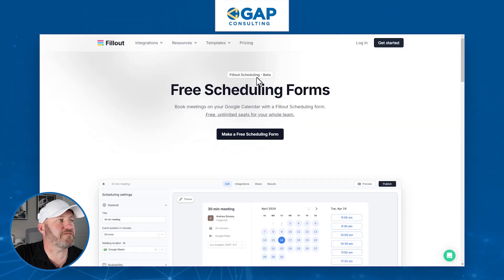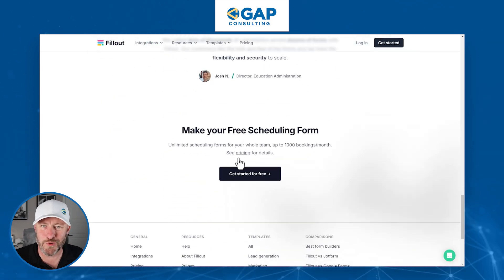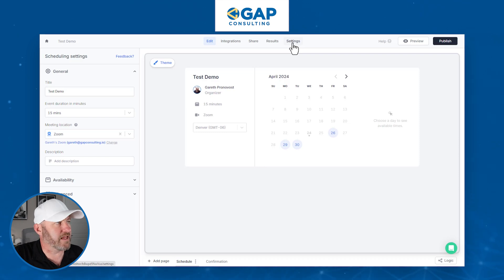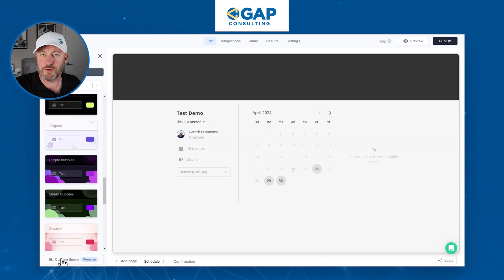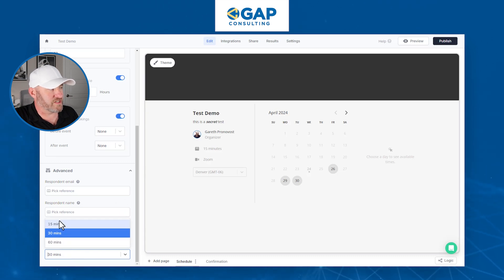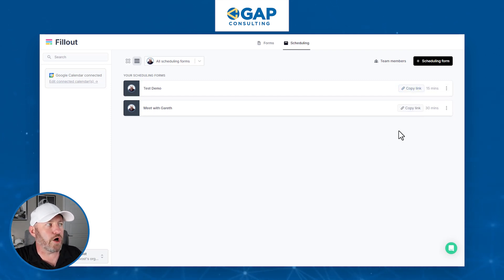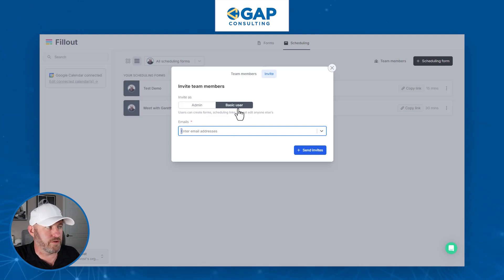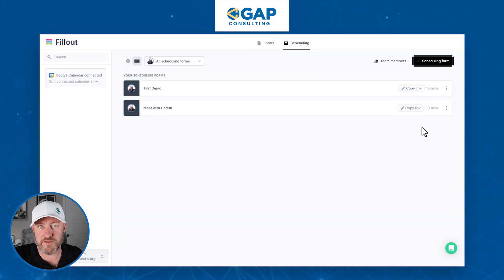Fillout's New Scheduling Feature | Free Calendly Alternative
Looking to revolutionize how you schedule your meetings? This video introduces Fillout's latest scheduler feature, now in beta testing. We'll guide you through creating and customizing your events, eliminating the need for other scheduling tools. The best part about this feature...is that it's FREE.

Table of Contents: 📖 👇

00:00 - What this video covers
01:28 - Reviewing the Fillout Form Announcement
02:50- Setting up a new form in Fillout
03:52 - Building the form
07:31 - Publishing and viewing form
08:55 - The key difference between Fillout and Calendly
09:52 - Adding and viewing user permissions
10:39 - How to Get More Help!